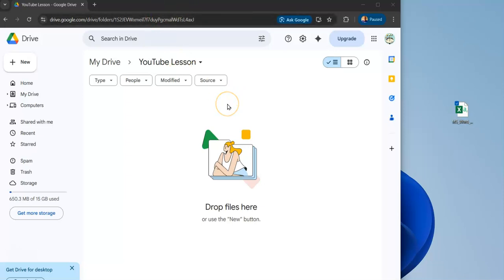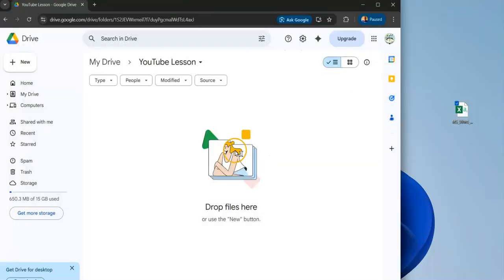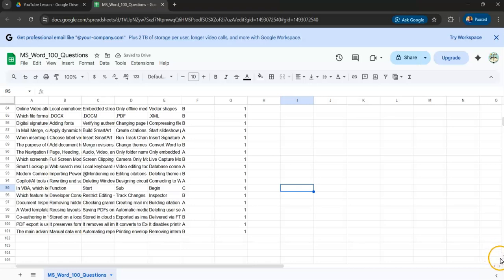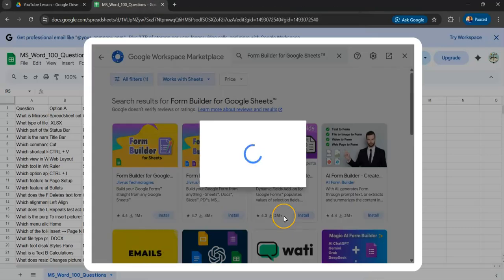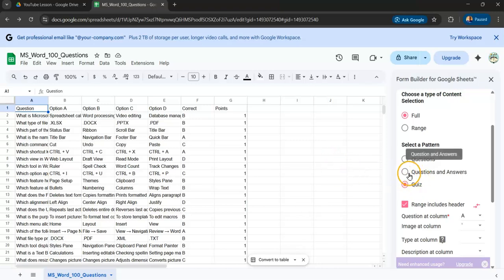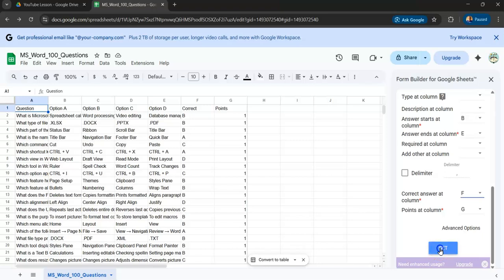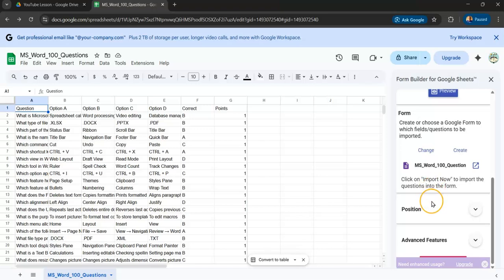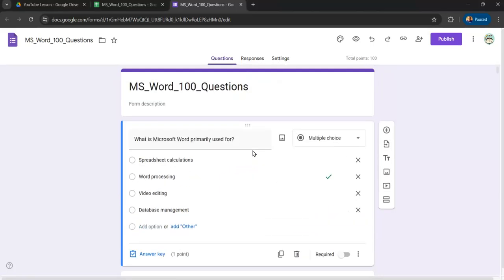Google Forms Quiz Automation | Import 100+ Questions Automatically Using Google Sheets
How to Import Mass Questions into Google Forms (Auto-Quiz Setup Guide)
📌 How to Import Mass Questions into Google Forms (Full Tutorial)
If you’ve ever wanted to create quizzes, assessments, tests, exams, or certification forms in Google Forms without typing questions manually, this lesson is for you!

In this 10-minute tutorial, you’ll learn how to bulk import quiz questions using CSV and Google Sheets, and automatically generate your questions, options, and answer keys inside Google Forms.

This method is perfect for:
✔ Teachers
✔ Trainers / Coaches
✔ Schools / Institutions
✔ HR / Recruiters
✔ Course Creators
✔ Certification Programs
✔ CBT & Exam Centers

• How to prepare your questions in CSV format
• How to structure questions, options & correct answers
• How to open CSV in Google Sheets
• How to install Google Forms import add-ons
• How to map fields correctly (Question, Options A–D, Correct Answer)
• How to auto-generate forms with answer keys
• How to turn your form into a quiz
• How to finalize and deploy your quiz

Chapters:
00:00 - Introduction & Overview
00:48 - Preparing the CSV Question File
01:54 - Opening CSV in Google Sheets
03:38 - Installing the Google Forms Add-On
04:53 - Launching & Configuring the Add-On
05:18 - Mapping Questions & Options Correctly
07:55 - Creating the Google Quiz Automatically
09:05 - Enabling Auto-Grading in Google Forms
09:35 - Final Tips & Use Cases
10:05 - Outro

• Google Forms auto-grading
• Bulk question import
• CSV to Google Sheets
• Mass quiz generation
• Education technology workflows
• Online assessments automation

• This lesson is useful for:
• School exams & tests
• Corporate assessments
• Online training programs
• CBT (Computer-Based Tests)
• Certification quizzes
• Weekly or terminal assessments
• Formative evaluations

📧 CONTACT & SUPPORT
For training, partnerships, or institutional setups:

🚀 Useful Resources & Downloads:
Free Downloads: